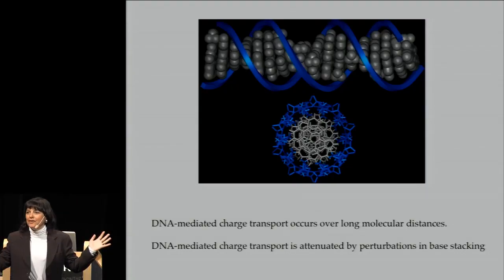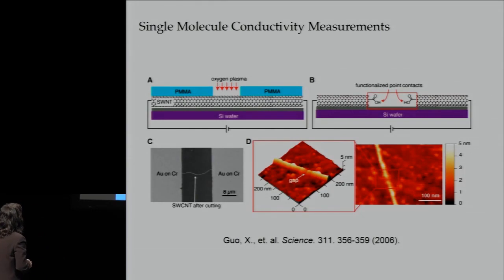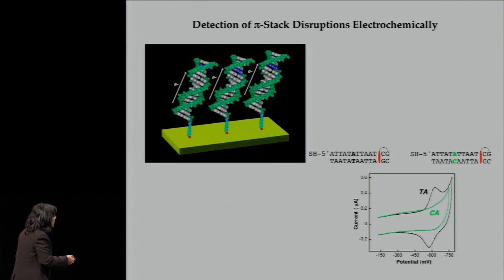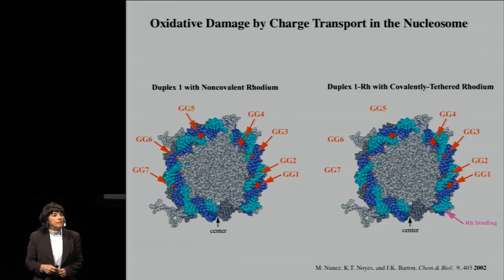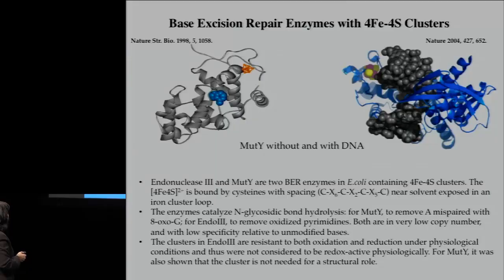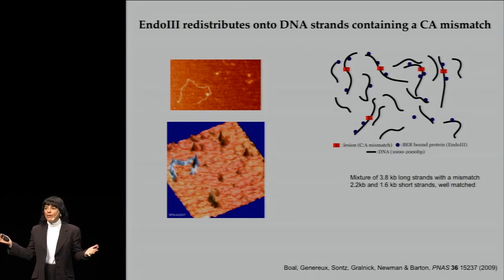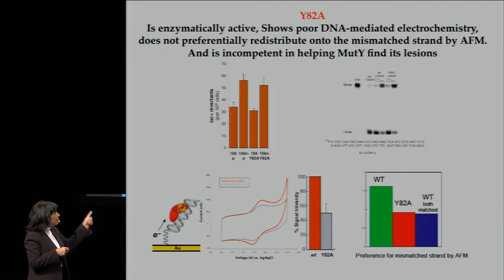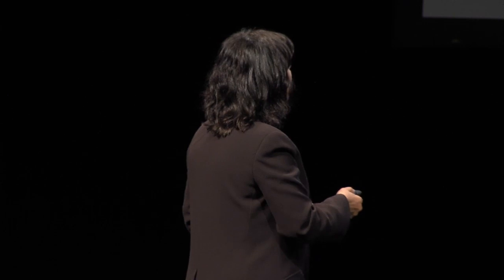Jacqueline Barton: DNA mediated signaling